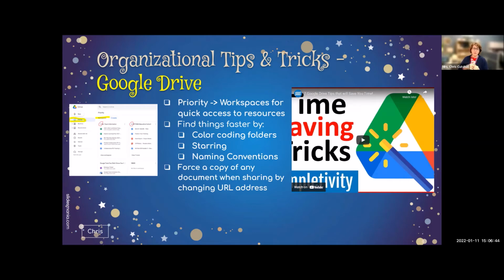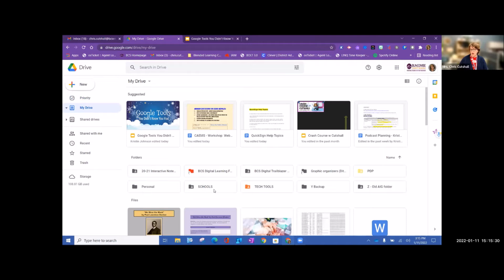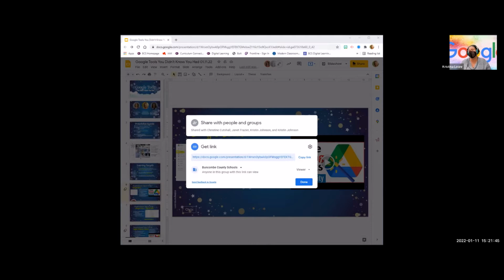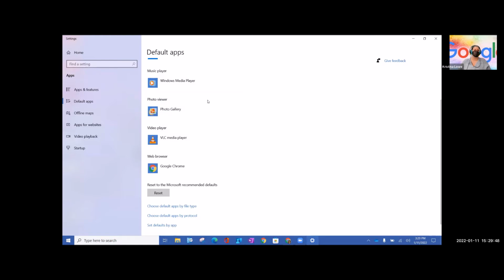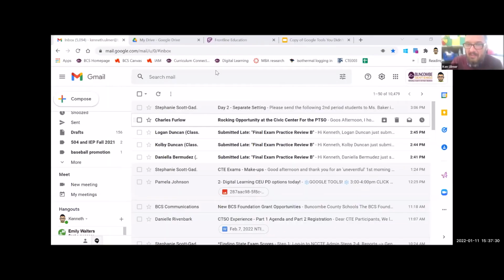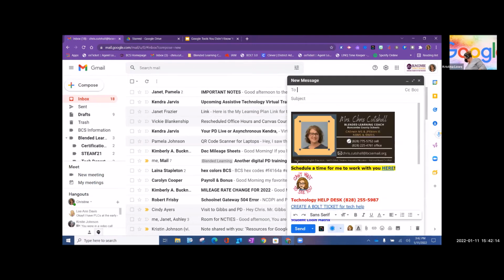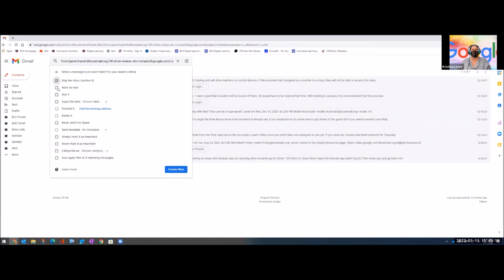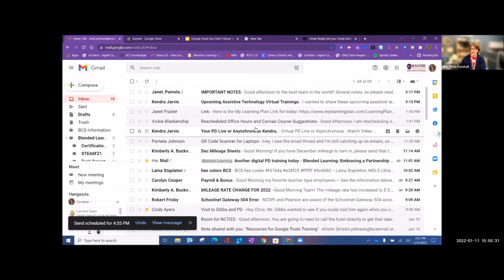Google Tools You Didn't Know You Had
.1 CEU
Presented by Kristina Lowe/ Kristin Johnson/ Chris Cutshall, BCS Blended Learning Coaches

Learn how to use Google tools to streamline your communication, collaboration, and creativity.  Join us to look into how Groups, Jamboards, Keep, and others can save you time and enhance learning for your students.

To obtain CEU, fill out this form after you interact with the video content.